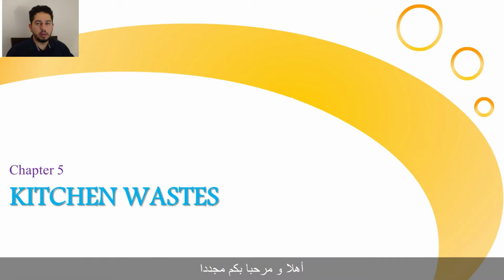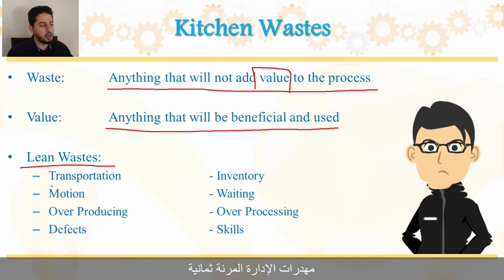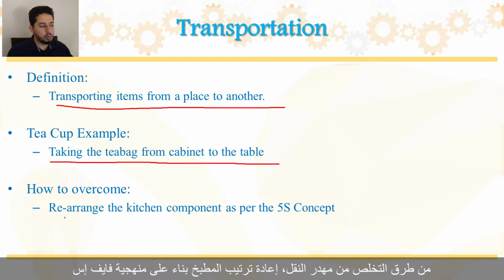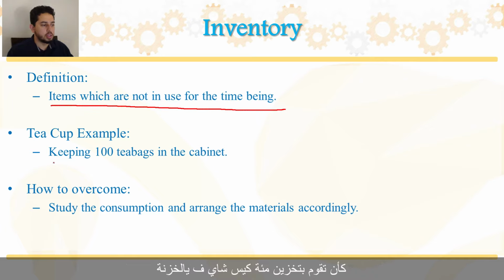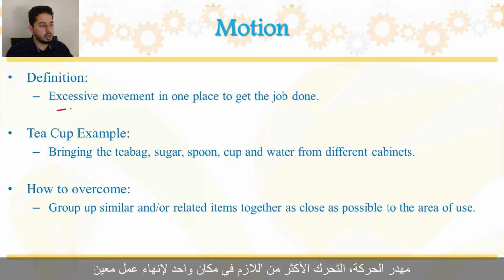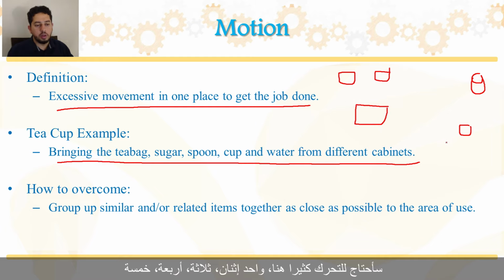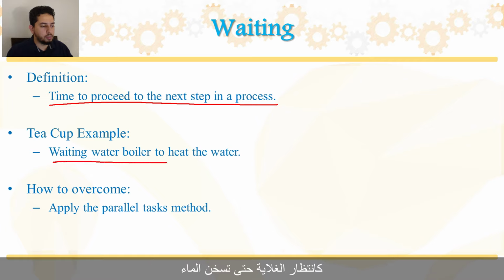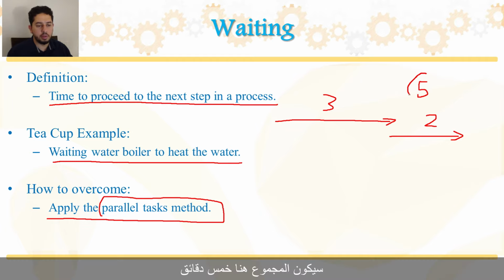05 Kitchen Wastes 1/2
Selected Tea Cup Preparation Example from the Kitchen Improvement Project as Lean Management Concepts.